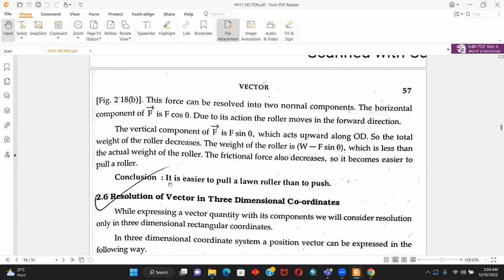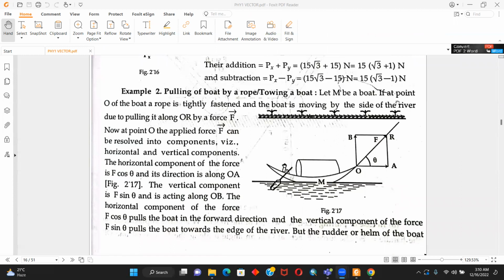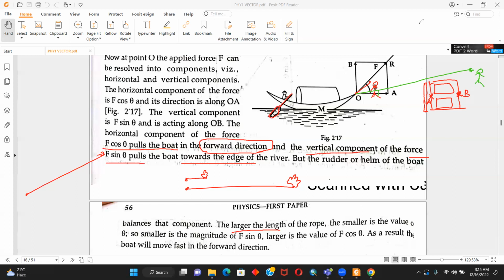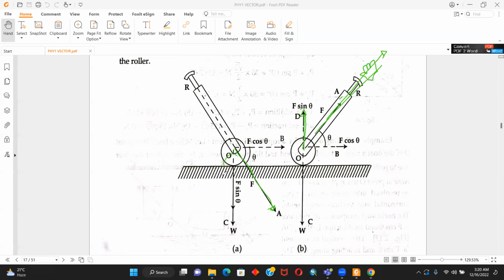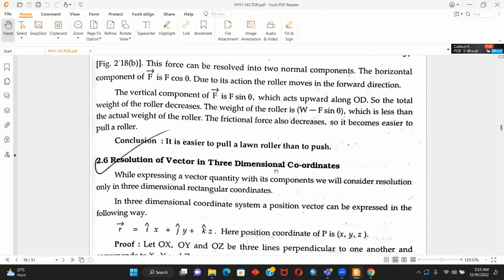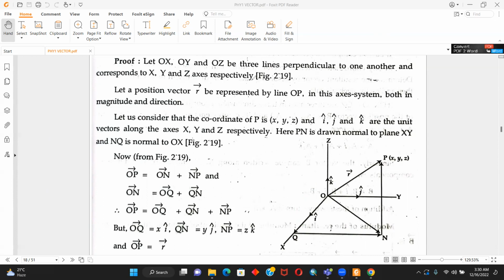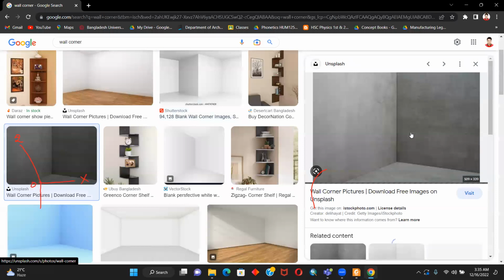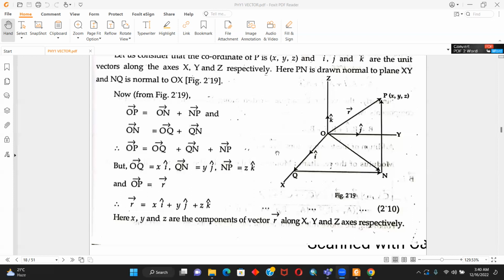141 16th December, 2022 ARYAN PART 02